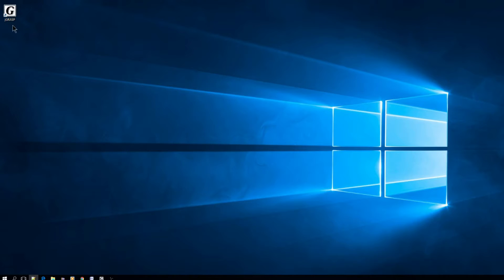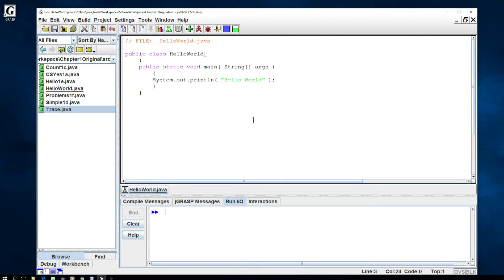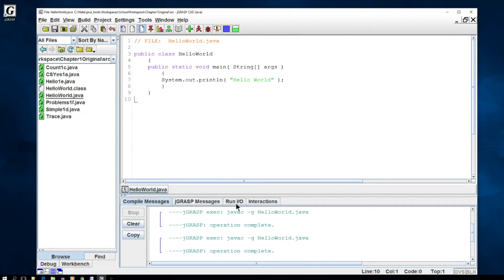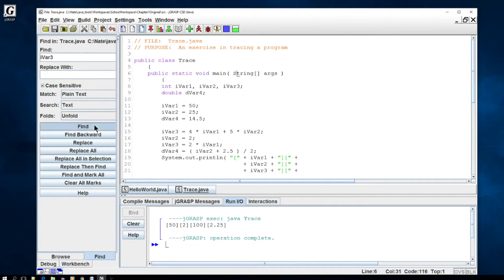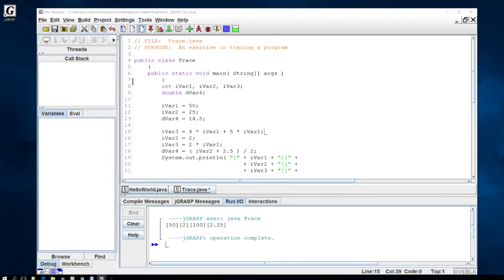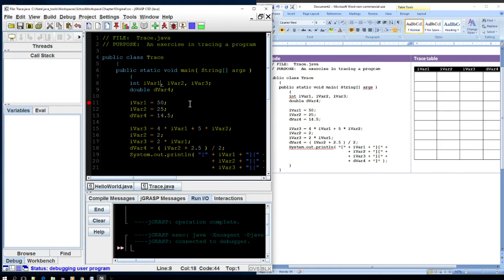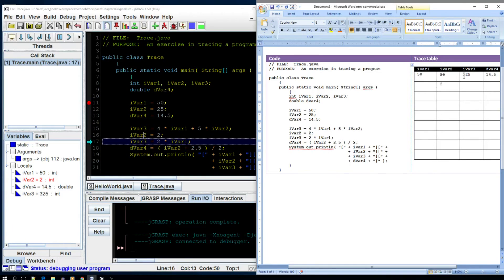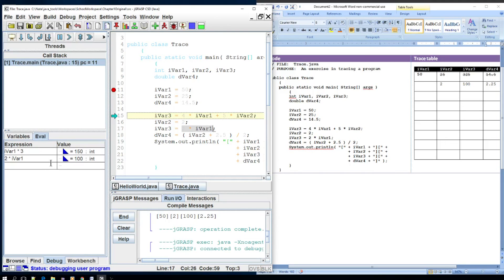JGrasp Overview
This video will introduce AP Computer Science students to key features of the JGrasp IDE (Integrated Development Environment).  Creating new programs, editing them, and debugging will be a few of the topics covered here.